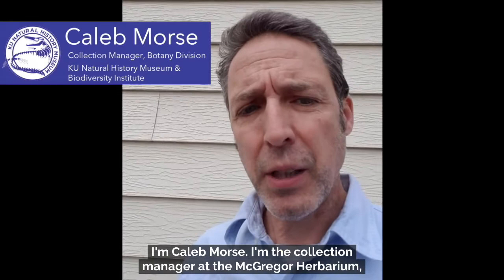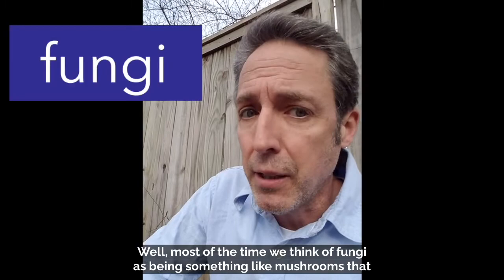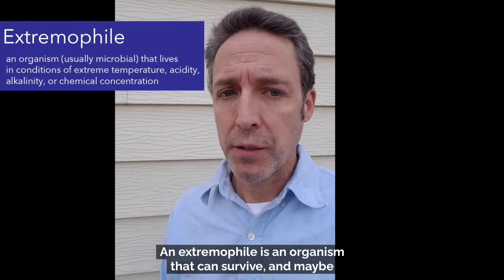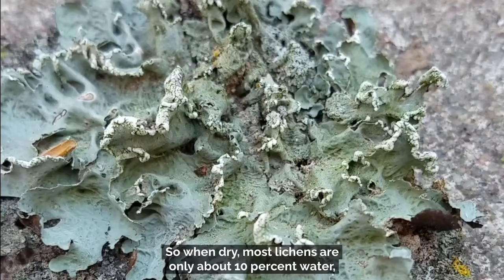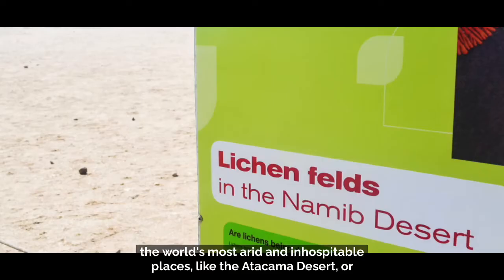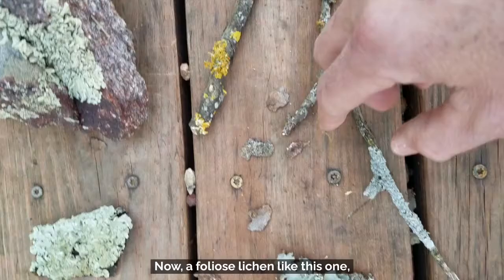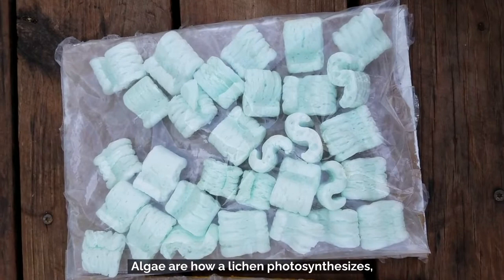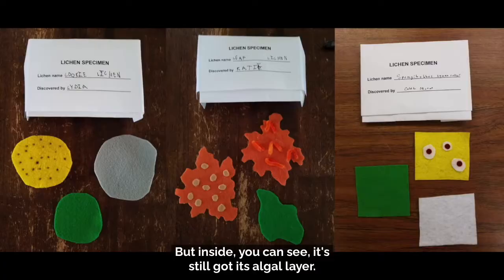Fascinating Lichen Adaptations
Did you know that you have extremophiles in your backyard? That's right: the lichens growing on trees in your backyard are extremophile organisms! Lichens can live in the most inhospitable places on Earth, such as the Atacama Desert (the oldest desert on the planet) and Antarctica (the coldest place on the planet). Join Caleb Morse, collection manager of the Biodiversity Institute's Botany Collection, for an exploration of fascinating lichen adaptations, and then make your own lichen out of felt!